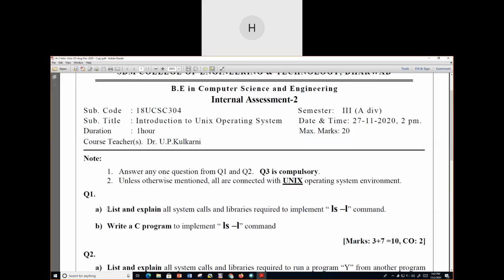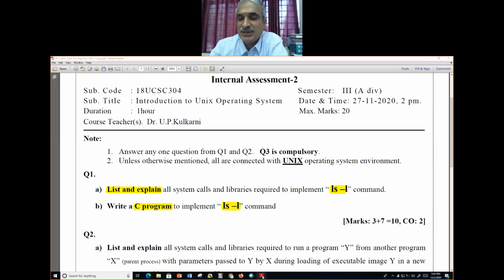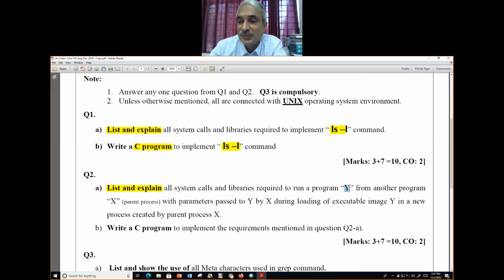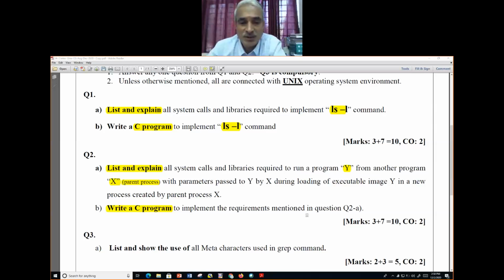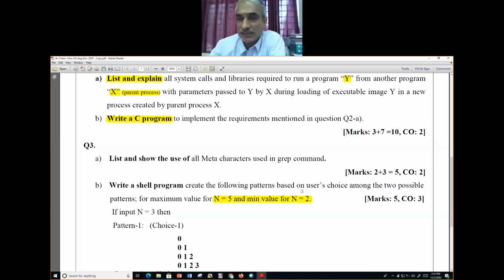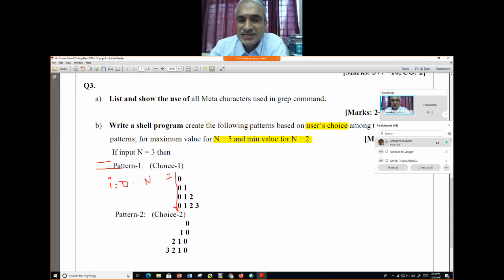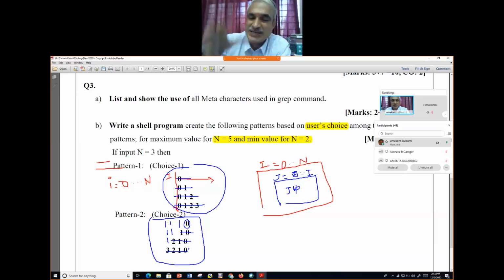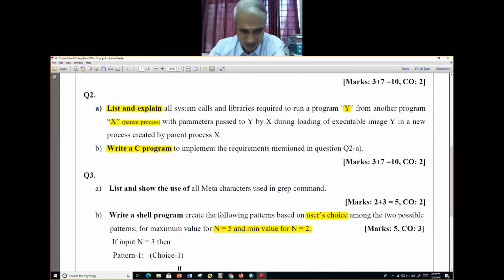UNIX 2- 12 -2020 IA 2 discussion